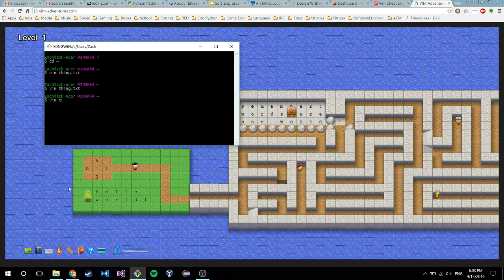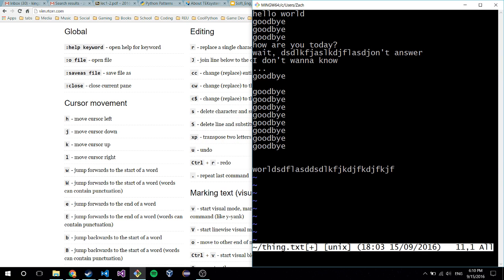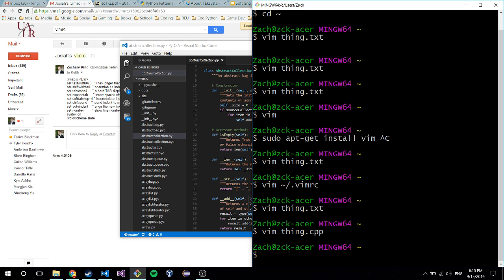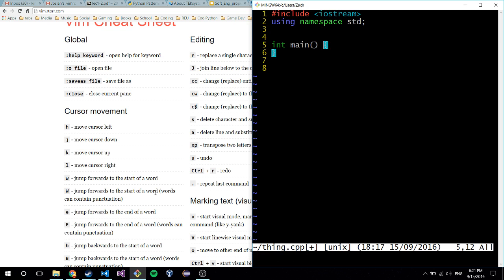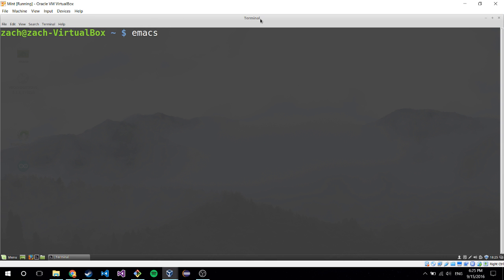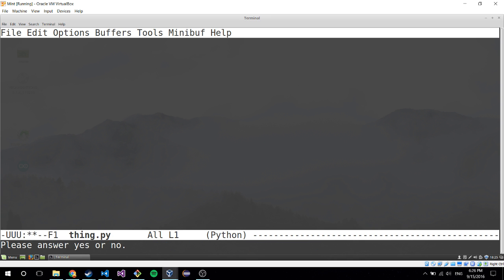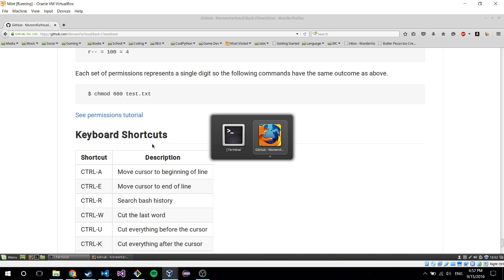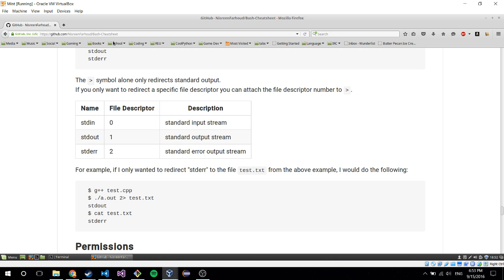Intro to Vim & Emacs (Sept. 15, 2016)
Today we sort of discussed Vim and Emacs, two popular command-line text editors for Linux.